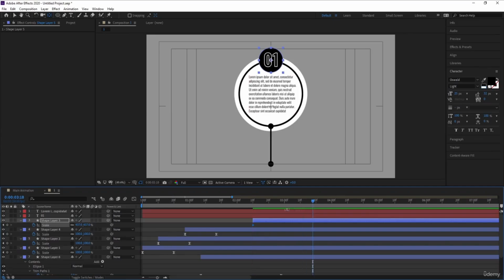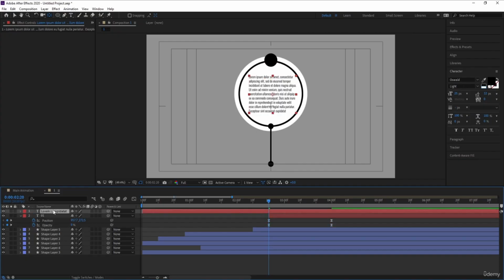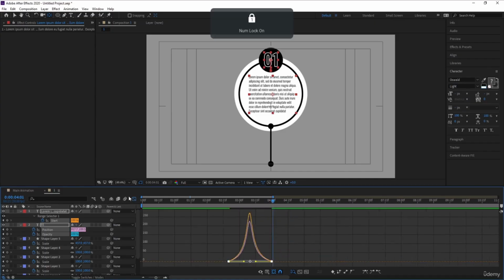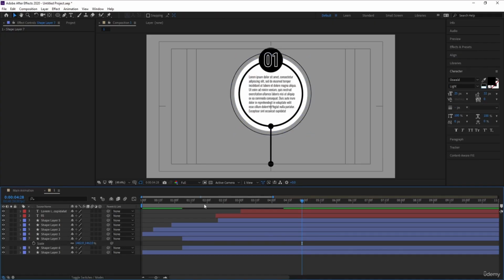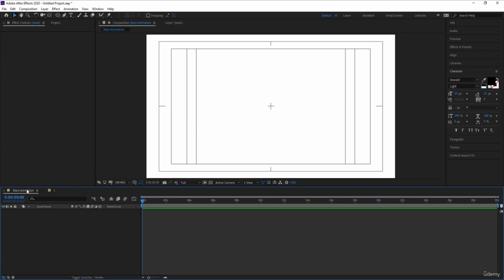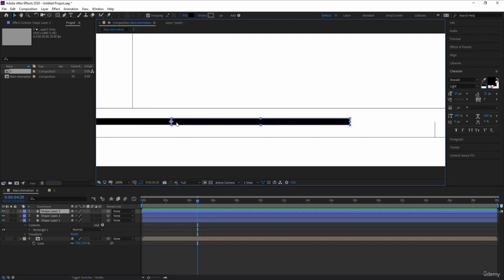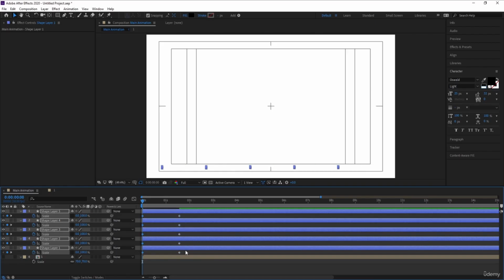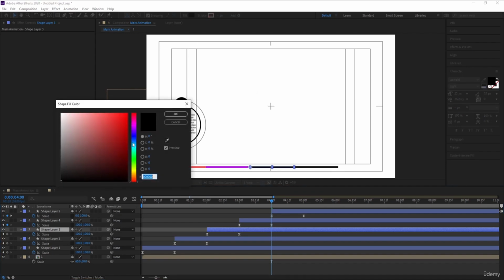Infographics Animation 01 Part 2 in After Effects | Motion Graphics Masterclass | EP 51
Learn how to create professional infographic animations in Adobe After Effects in Episode 51 of the Motion Graphics Masterclass.

🎬 CHAPTER 10 — INFOGRAPHICS ANIMATIONS
📌 EPISODE 51 — Infographics Animation 01 — Part 2

In this lesson, we continue building Infographics Animation 01 and explore how to turn static data and graphic elements into polished, engaging motion graphics.

You’ll work with infographic elements such as charts, percentage indicators, animated data, shape layers, text, keyframes, timing, transitions, and motion-design techniques inside Adobe After Effects.

This lesson is ideal for anyone who wants to create professional animated infographics for presentations, explainer videos, business videos, social media content, YouTube videos, advertisements, reports, and motion-design projects.

🔥 WHAT YOU’LL LEARN:
• Professional infographic animation techniques
• Animating charts and data visualizations
• Working with shape layers
• Creating smooth motion with keyframes
• Timing and sequencing infographic elements
• Building engaging percentage and statistic animations
• Improving infographic motion with professional animation principles
• Creating clean and polished motion graphics in After Effects

This is Part 2 of Infographics Animation 01, so make sure you have completed Part 1 before continuing.

🎓 COURSE:
Motion Graphics Masterclass in Adobe After Effects

📚 CHAPTER 10:
Infographics Animations

🎬 EPISODE:
EP 51 — Infographics Animation 01 Part 2